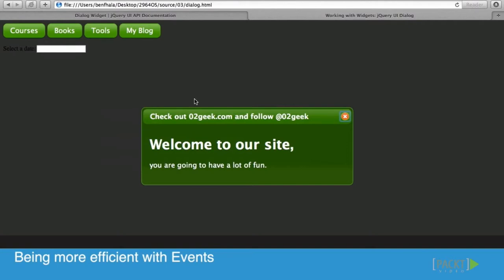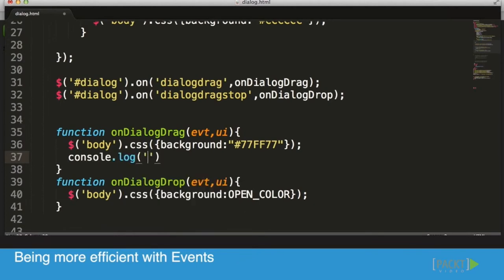004 Being More Efficient with Events